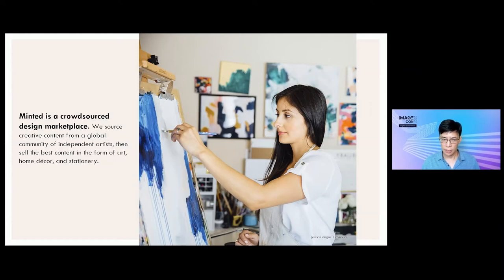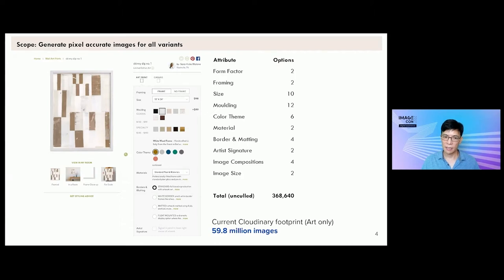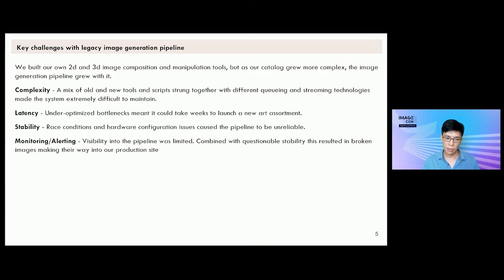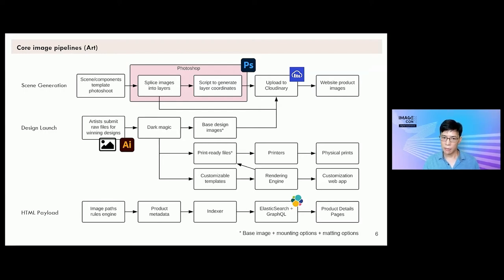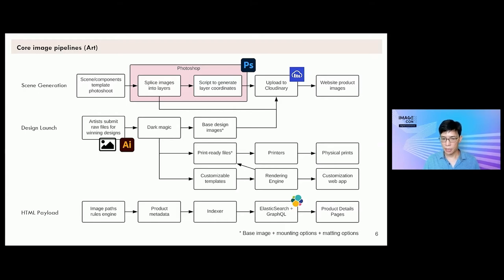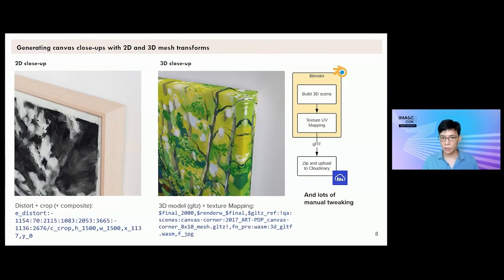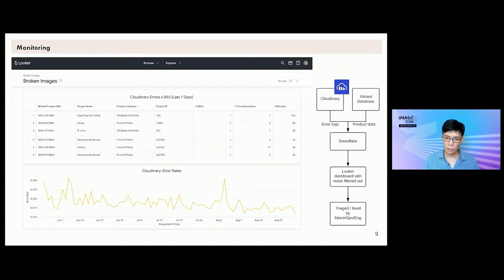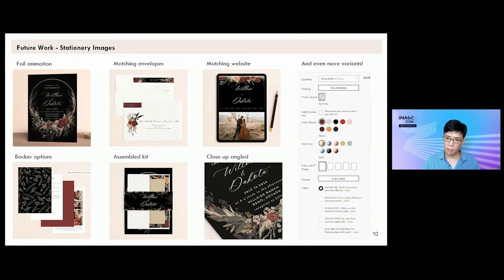Minted - Scaling Image Creation Process for Highly Configurable Products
Minted is a crowd sourced design marketplace that sells unique and often highly customizable products across multiple categories in art, gifts, home decor, and stationery. A Minted SKU can have more than 100,000 variants, and as a premium brand, Minted requires pixel perfect product images that exactly match the customer-selected configuration. Learn how Minted scales the image generation pipeline for its Art business with Cloudinary, utilizing both 2D/3D transforms and automation technology. Learn about key challenges we solved along the way as well as future collaboration opportunities with Cloudinary.